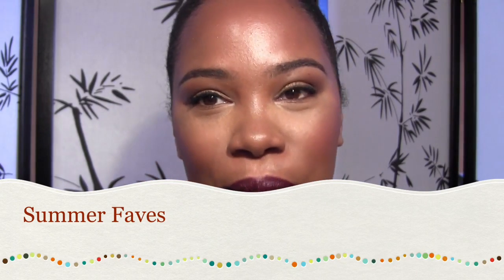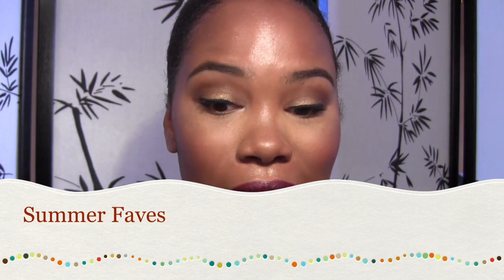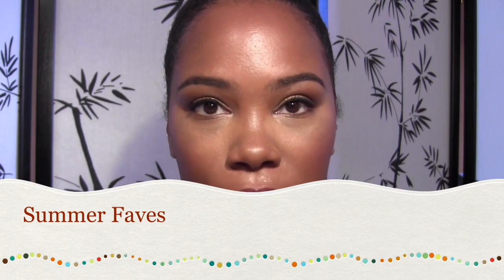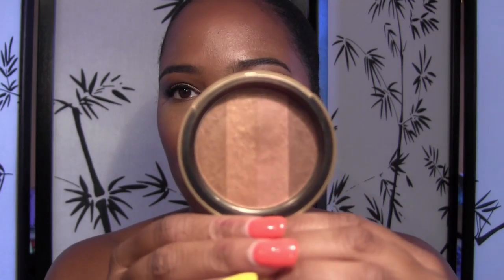Summer Faves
My favorite brushes are from Sigma Beauty (personal and professional).

For MAC samples and other great makeup shop The Body Needs

Hautelook Invite: Save money stuff for your home and everyone in it!

Earn cash back when you shop! I know I do